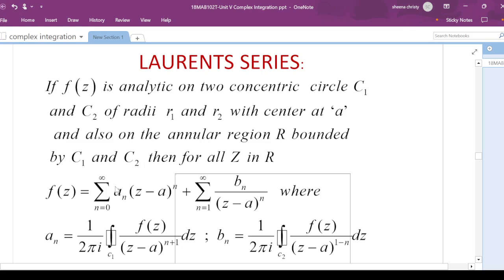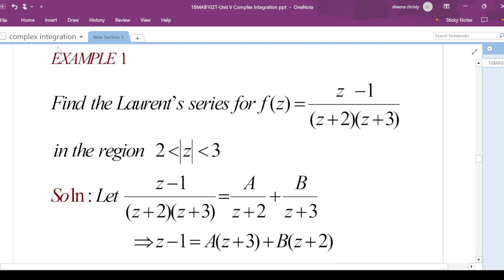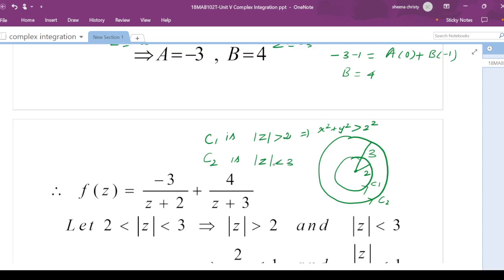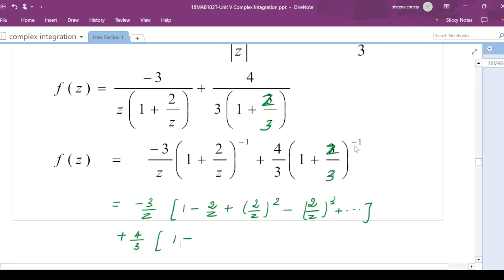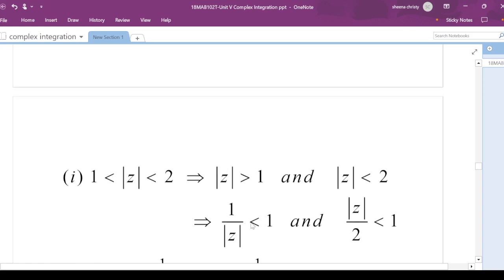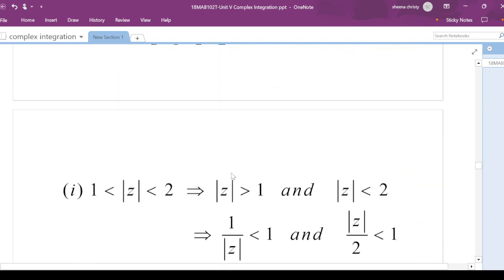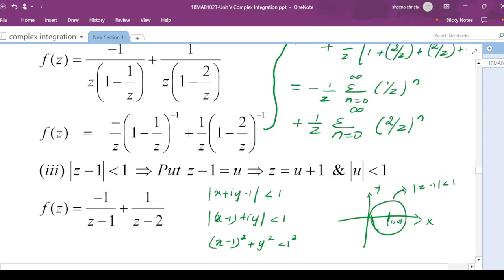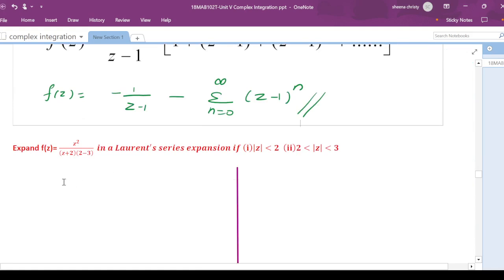complex integration Part-05 | Laurent's series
By
Dr. D.K. Sheena Christy | Associate Professor  | Department of Mathematics | SRMIST
This lecture helps to learn about Laurent's series